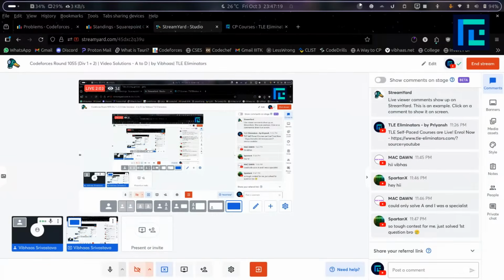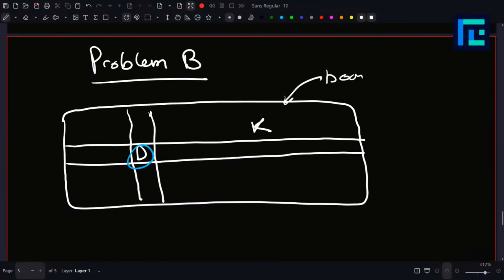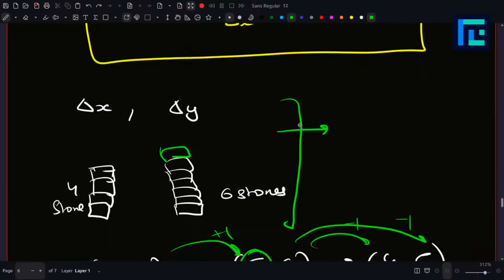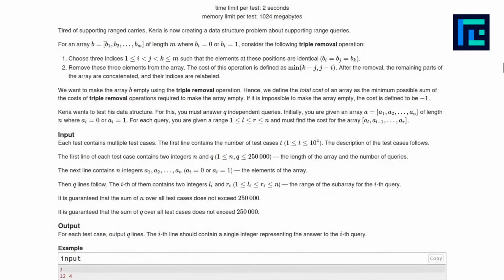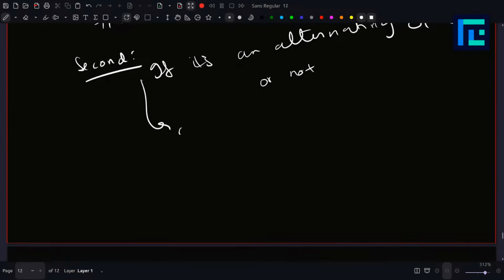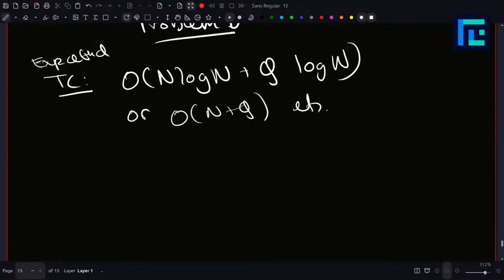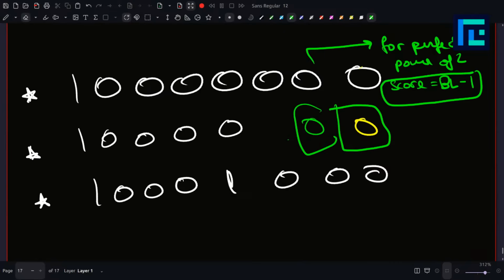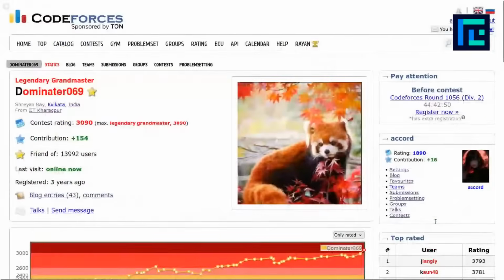Codeforces Round 1055 (Div 1 + 2) | Video Solutions - A to D | by Vibhaas| TLE Eliminators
Join us live for Codeforces Round 1055 (Div 1 + 2) as we break down Problems A, B, C and D.

⏱ Timestamps:
00:00 Increase or Smash
12:30 Catching the Krug
41:50 Triple Removal
1:06:42 Division Versus Addition